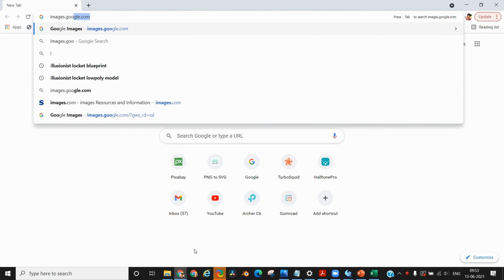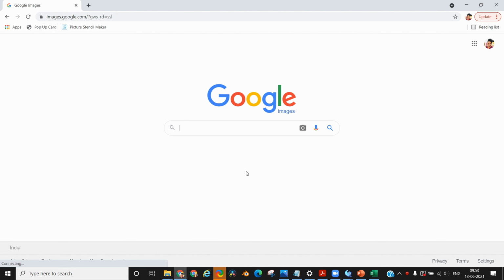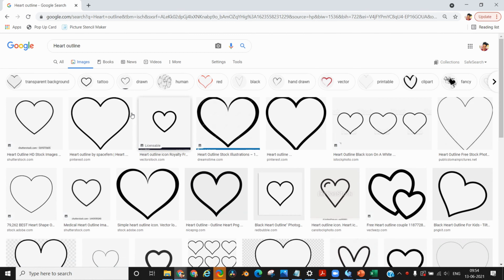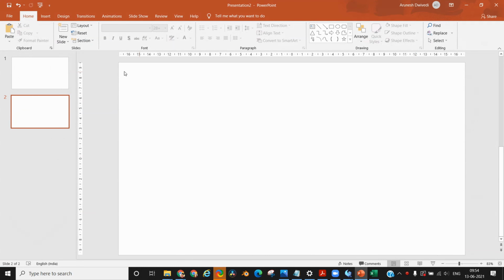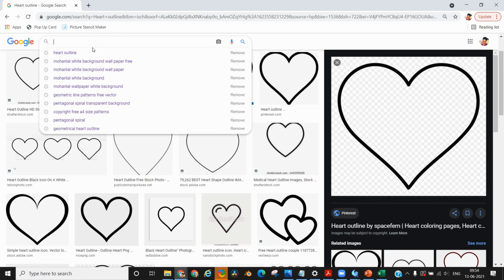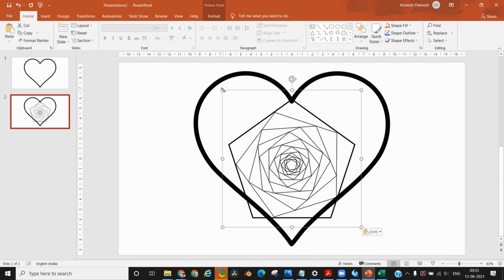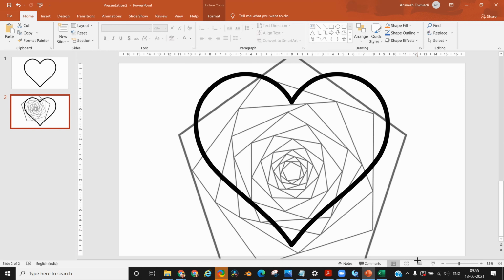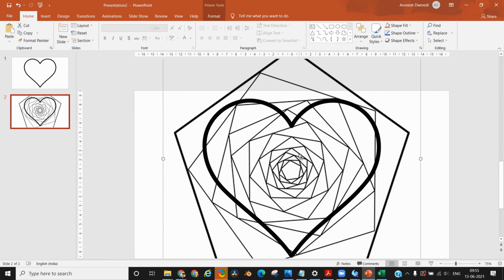HOW TO MAKE FOLDED LAYERED ART HEART TEMPLATE | SOFT FOLDED LAYERED ART TEMPLATE PROCESS | PAPER ART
Learn how to make template for soft folded layered art pieces.

Materials used in the video:

1. Images.google.com for downloading reference images
2. Powerpoint for creating the template

Layered Paper Art | Soft Fold Layered Art | Paper Art

Happy Crafting
Genie Crafts